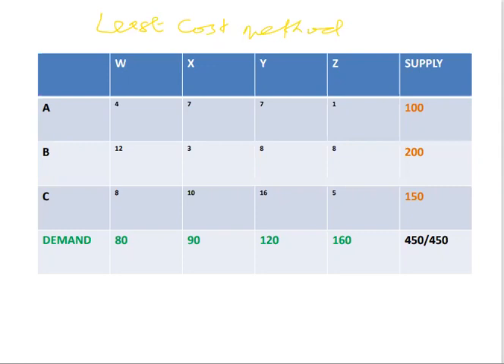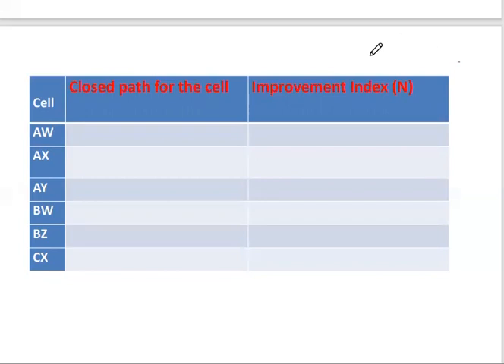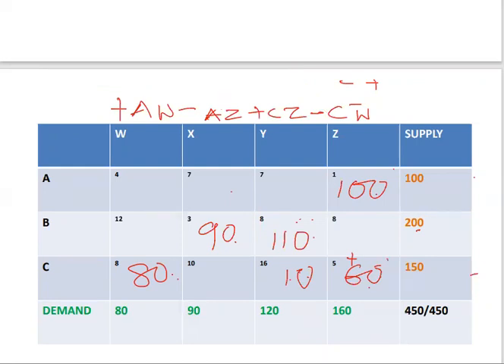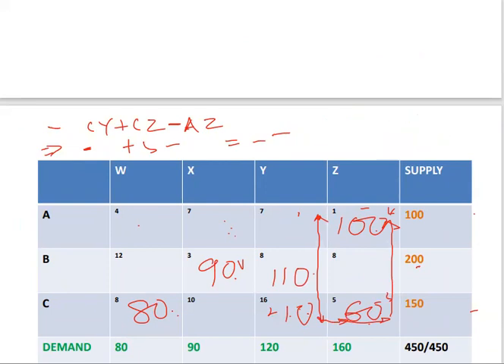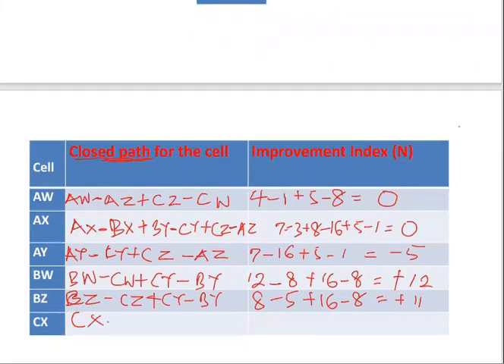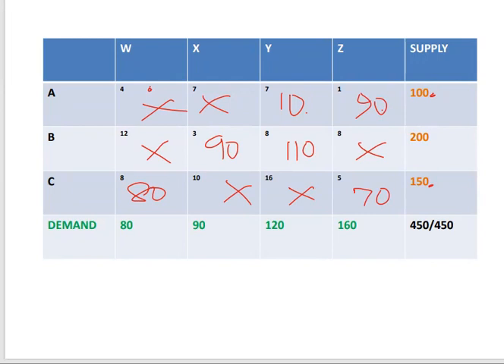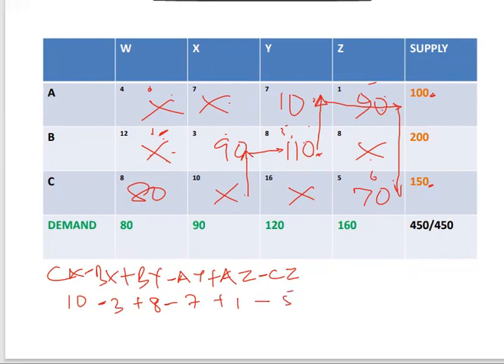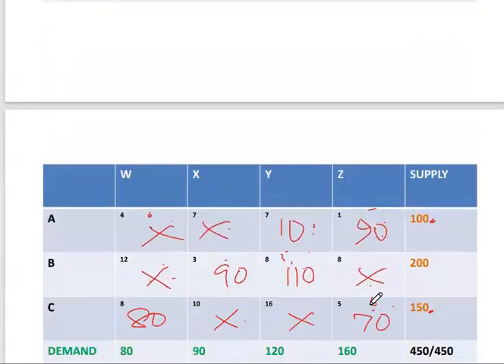TRANSPORTATION MODEL Part2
Transportation Model optimal solutions using stepping stone method